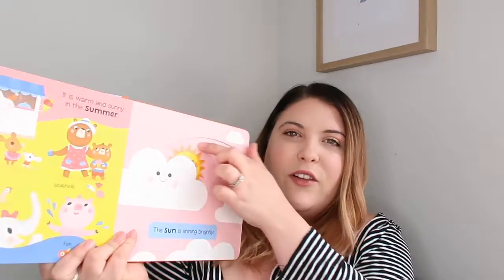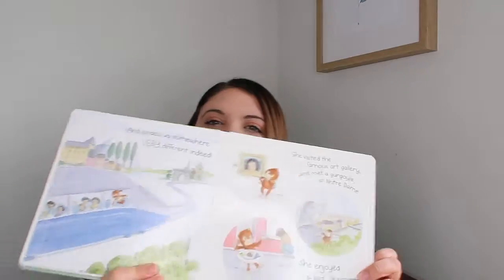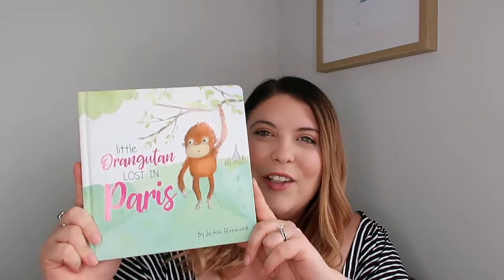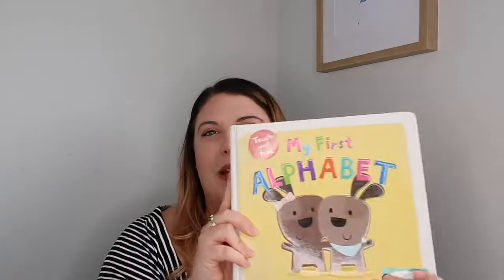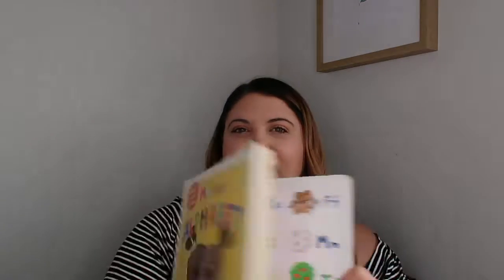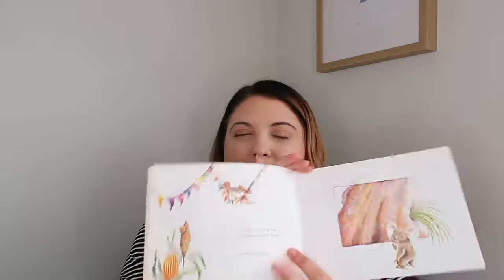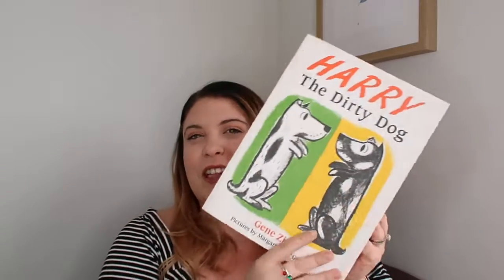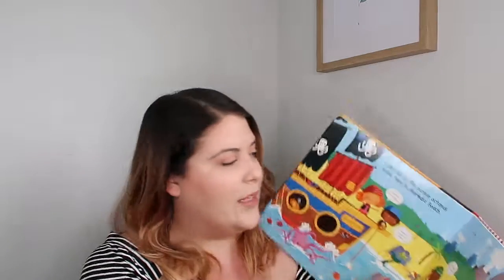Our Fave Children's Books 📚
Noah absolutely loves books so today i wanted to share with you our Favourite Children's Books at the moment. Comment and let me know what your kids fave books are.

A Hickmott Life
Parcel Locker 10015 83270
6-12 George Street
Cranbourne VIC 3977
Australia